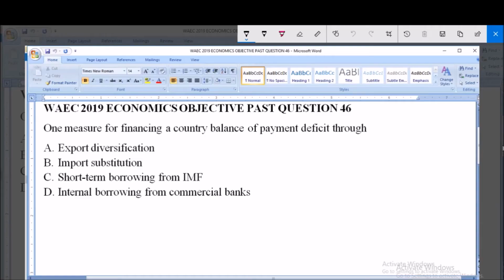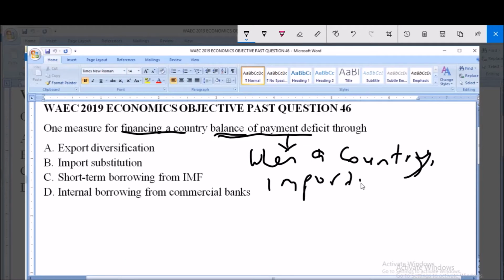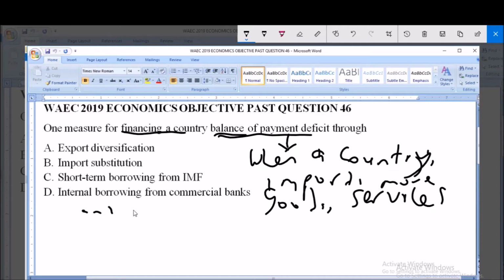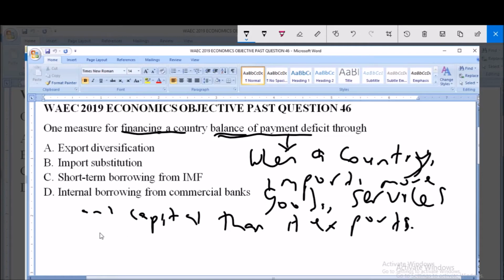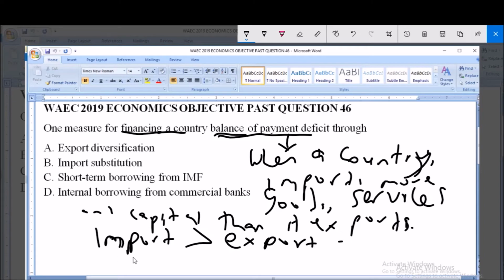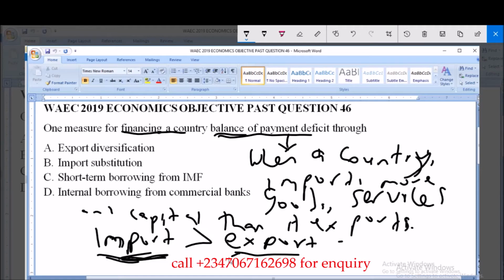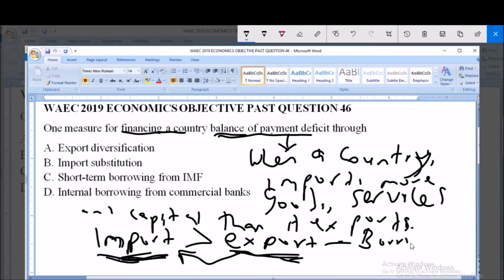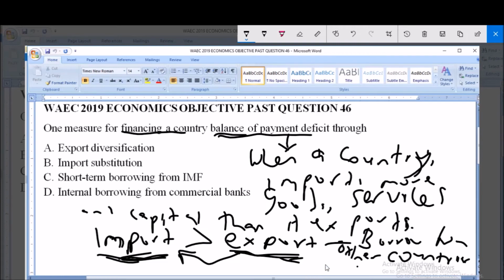WAEC 2019 ECONOMICS OBJECTIVE PAST QUESTION 46 Balance of Payment Deficit